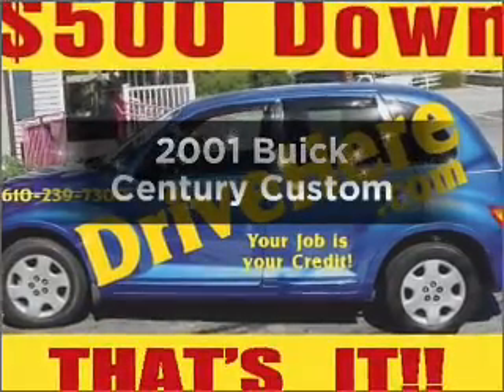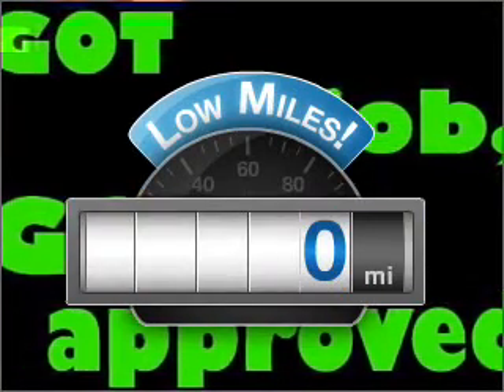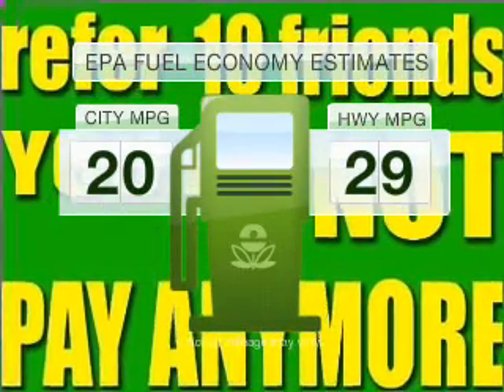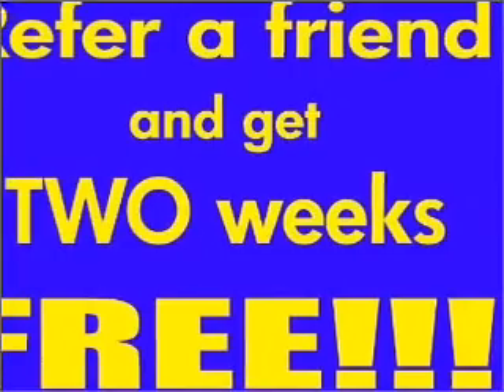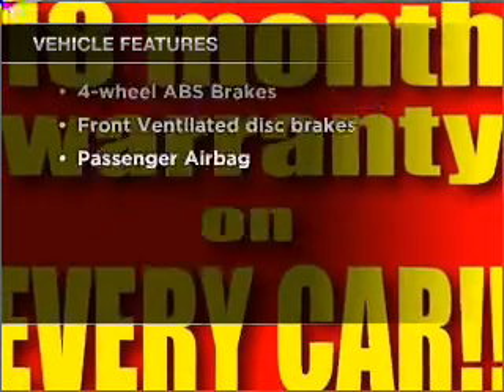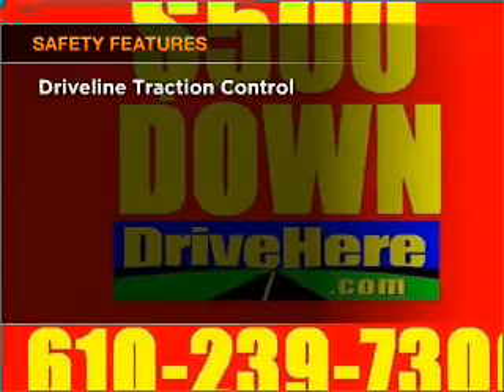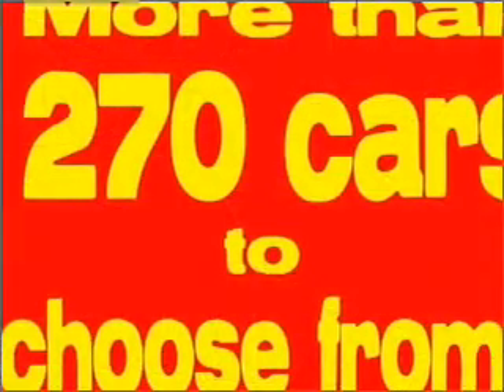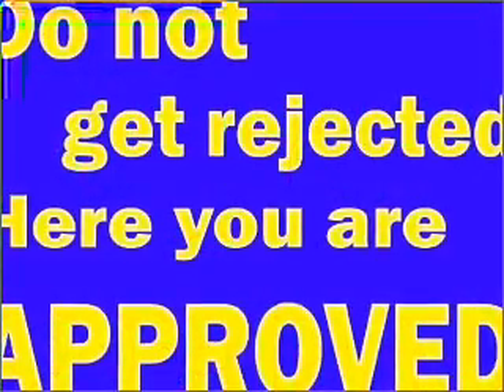2001 Buick Century - Conshohocken PA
Year: 2001
Make: Buick
Model: Century
Trim: Custom
Engine: 3.1 liter 6 cylinder 12 valve
Transmission: 4-Speed Automatic
Color: Red
Mileage: 0
Address:
1001 West Ridge Pike
Conshohocken,